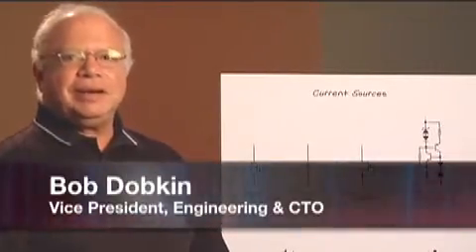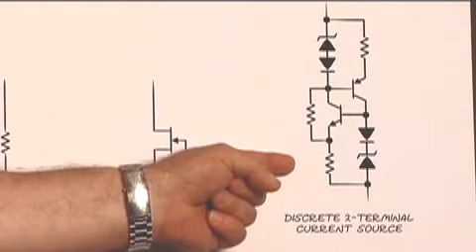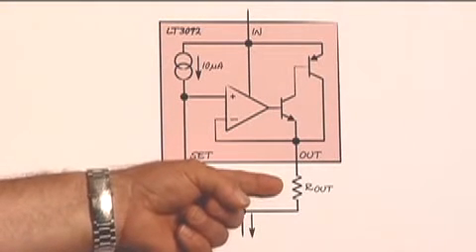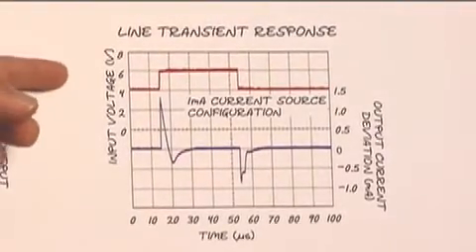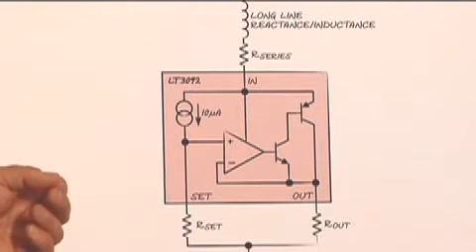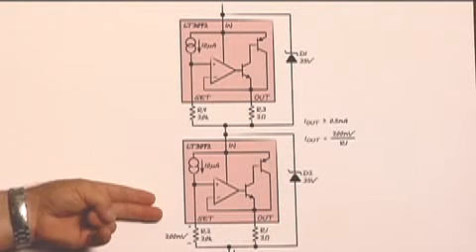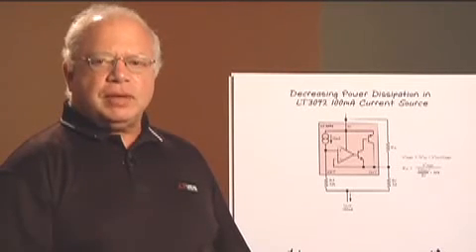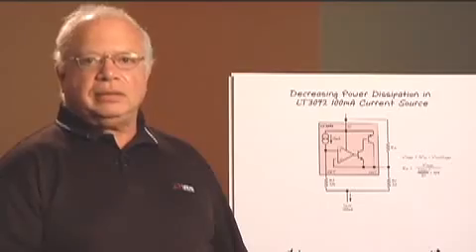IC Current Sources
with Robert Dobkin, Vice President, Engineering and Chief Technical Officer

Current sources have been a well known but theoretical circuit component. Unlike voltage sources, a 0.01% accurate 2-terminal current source has been an elusive component that is not easily available and difficult to design. With the introduction of the LT3092 the current source as a drop-in component becomes a reality.